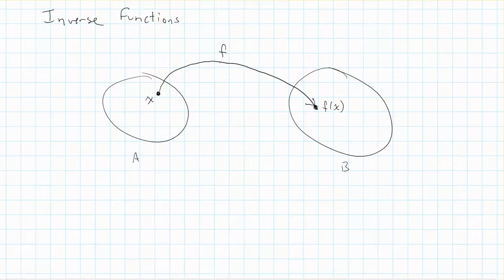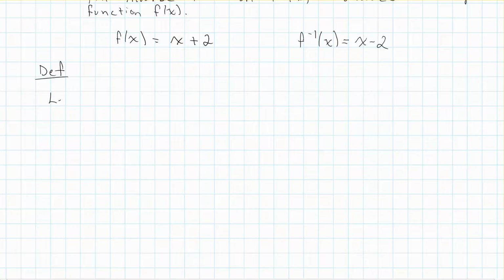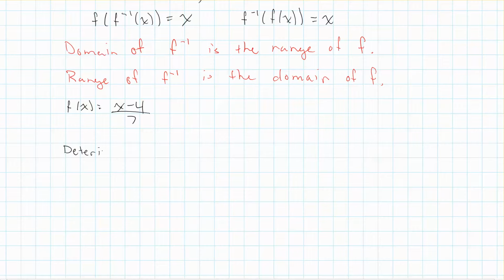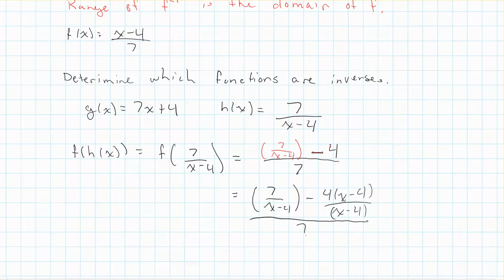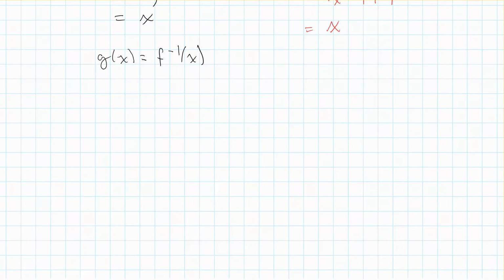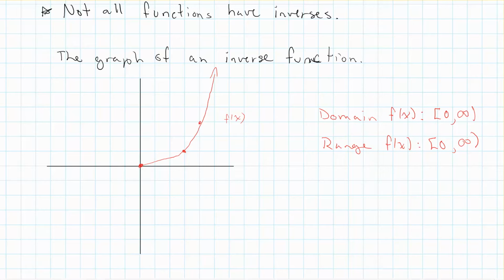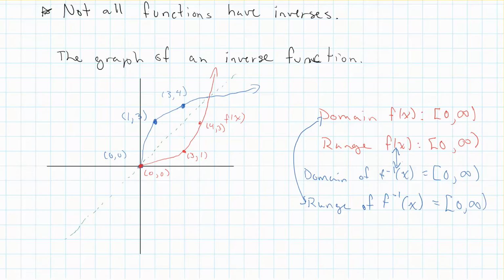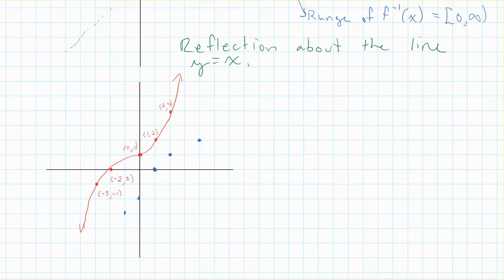02 13 inverses1